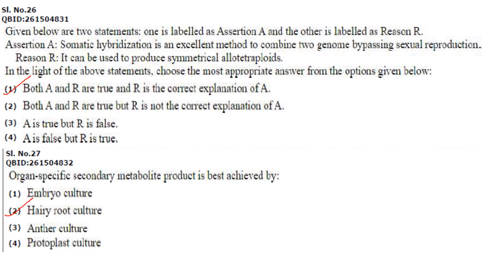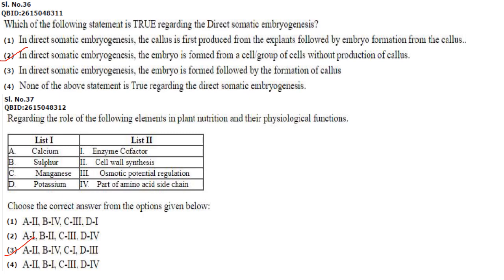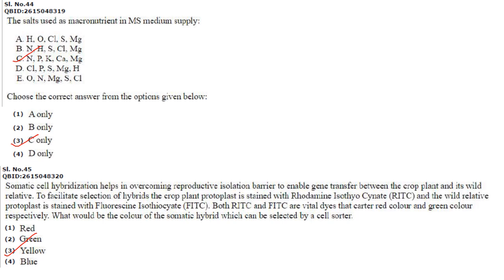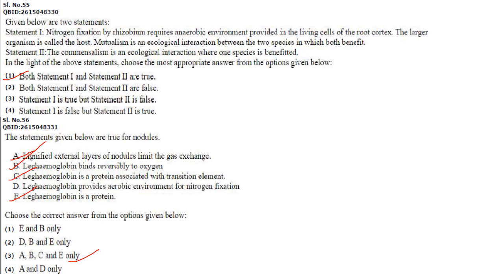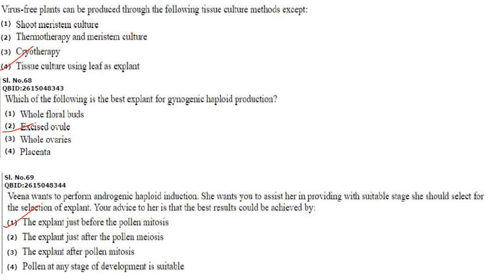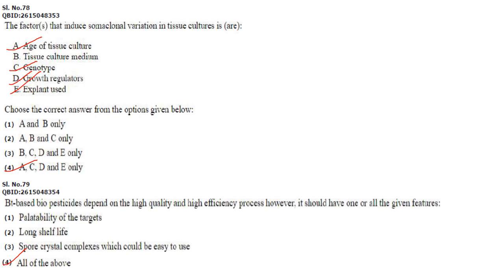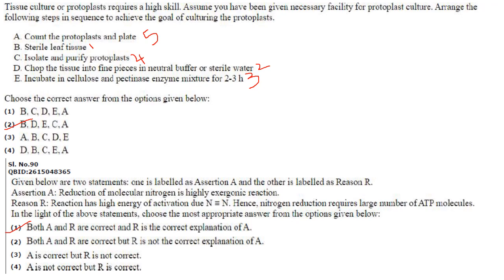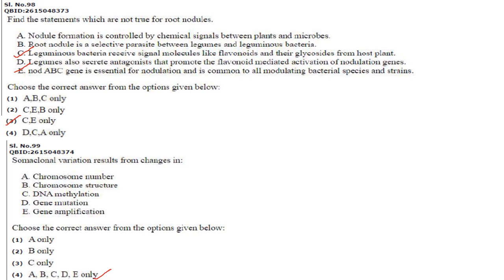CUCET CUET 2022 Plant Biotechnology PYQs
In this video I will be explaining CUCET CUET 2022 Plant Biotechnology. This video can also be viewed by those students appearing for other exams like IIT JAM or various MSc Entrances